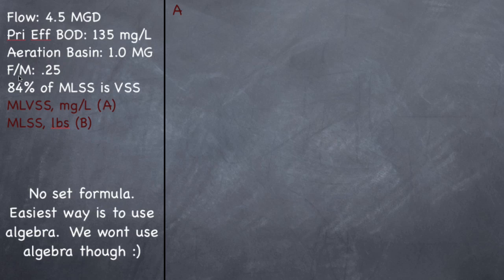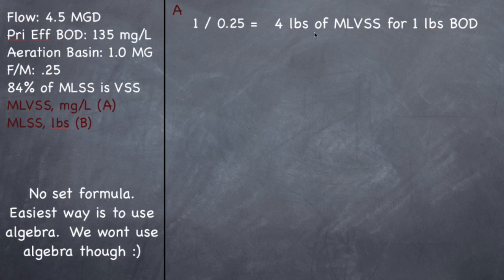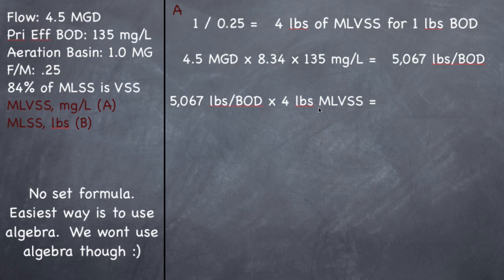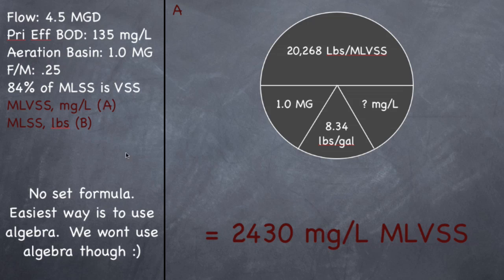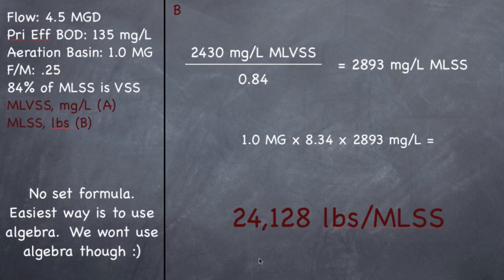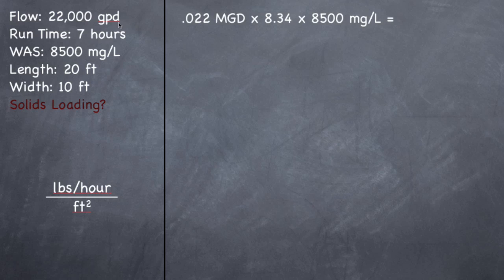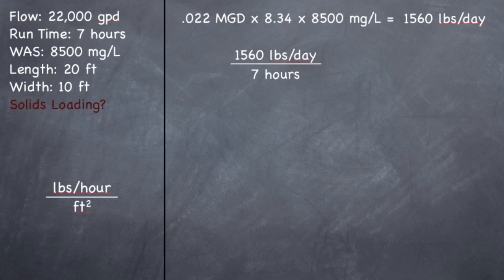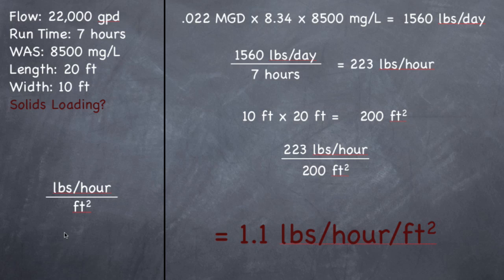CA Grade 3 Wastewater Math, Part 5 of 6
MLVSS: 0:00
MLSS: 4:38
DAF Solids Loading: 6:26